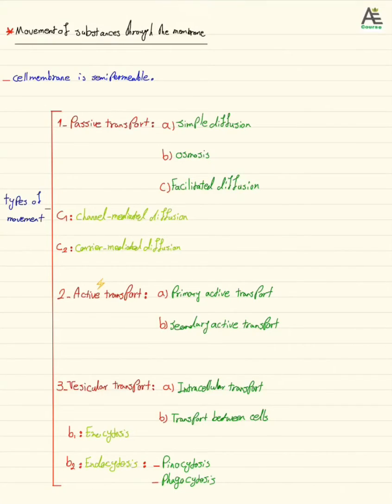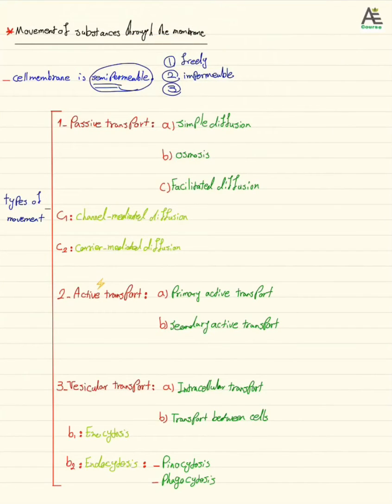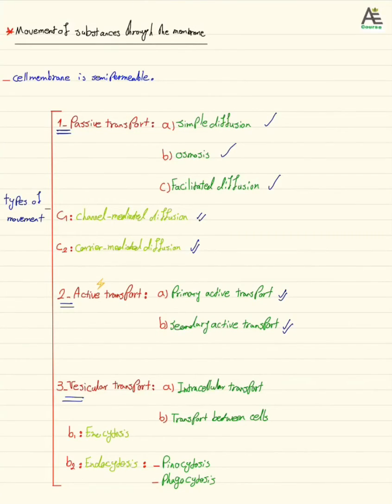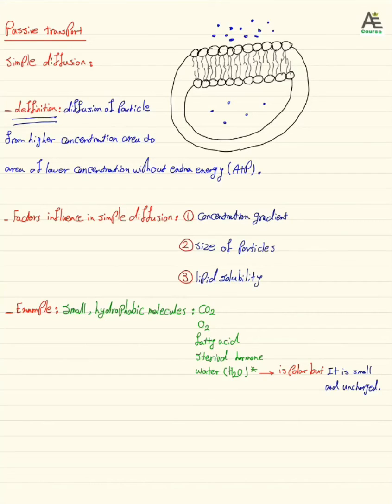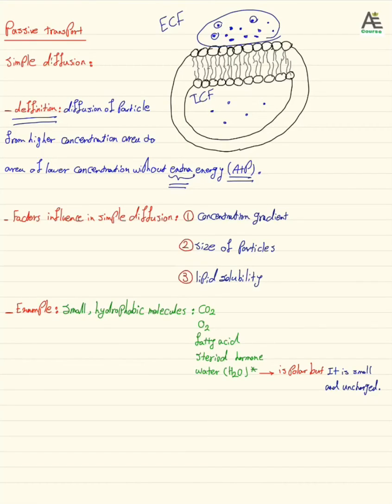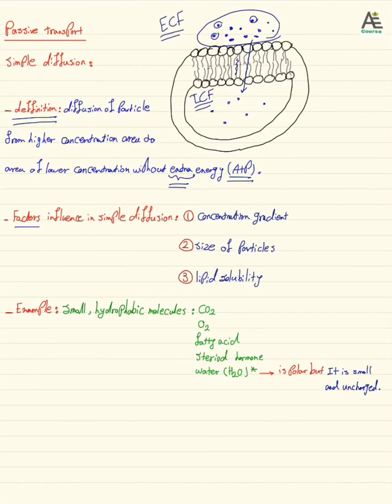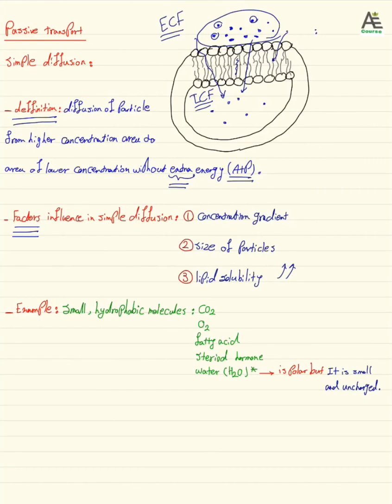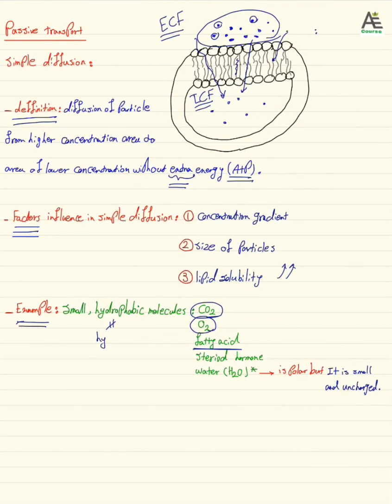Movement through cell membrane part 1(introduction and simple diffusion)